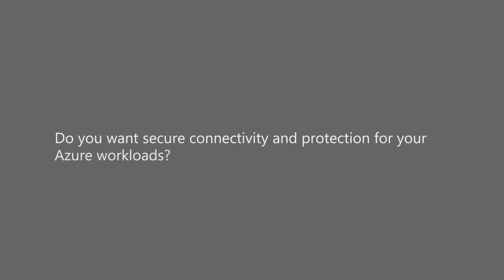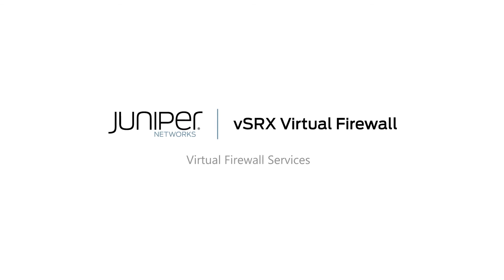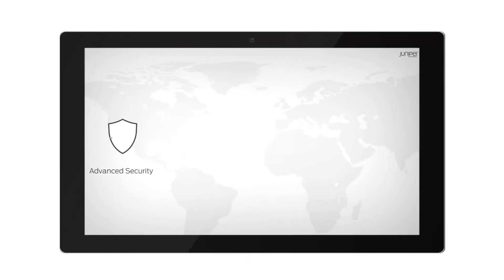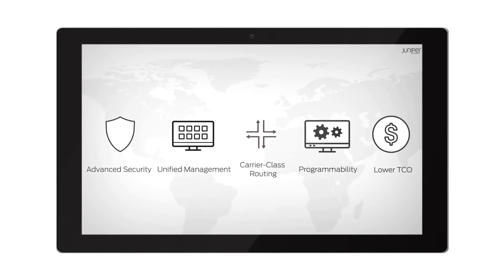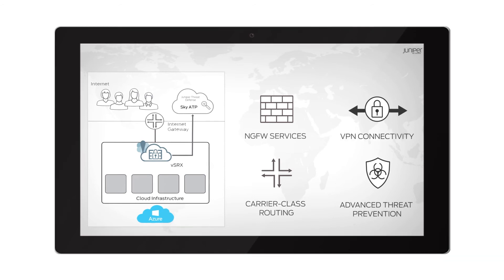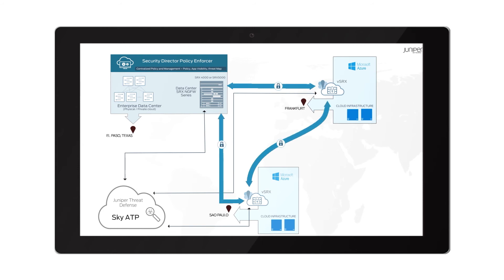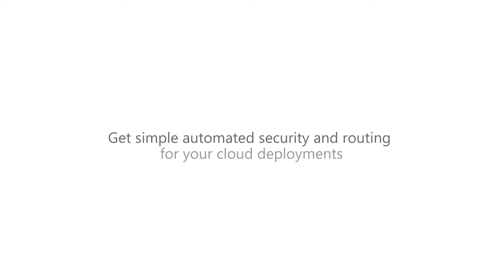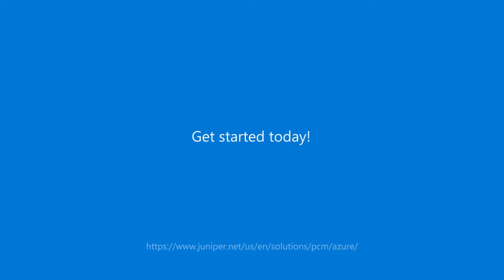Juniper's vSRX Virtual Firewall on Microsoft Azure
vSRX Next-Generation Firewall on Microsoft Azure Deliver simple secure connectivity to your Azure workloads with vSRX, including advanced security, robust networking, cloud class routing, and automated virtual machine life cycle management capabilities for service providers and enterprises. vSRX enables centralized visibility and management of security policies across public and private cloud environments, automated provisioning, and pay per use billing.